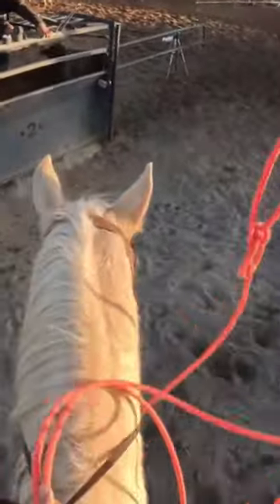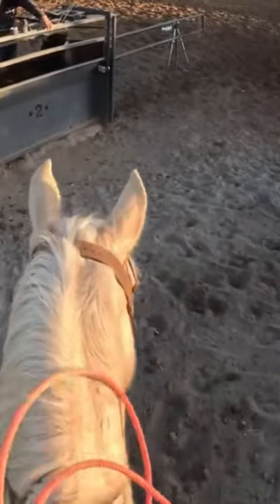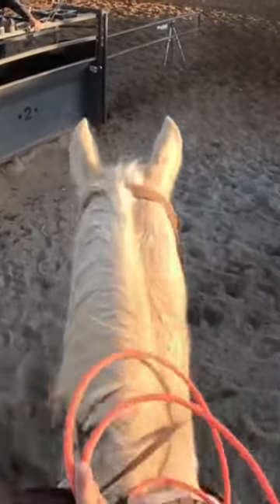BREAKAWAY ROPING EXPLAINED